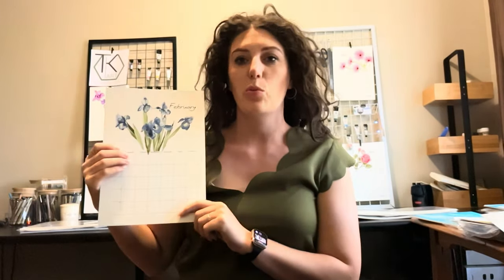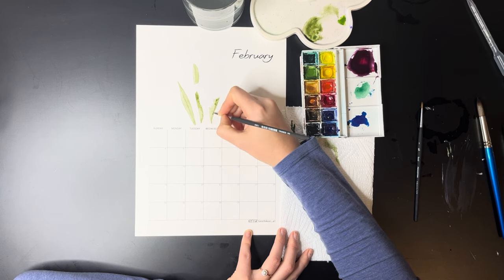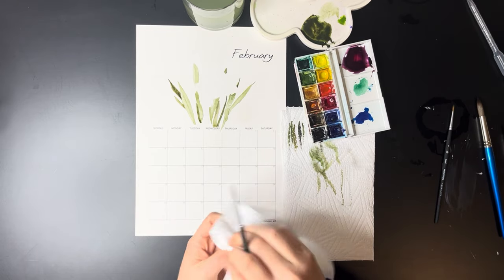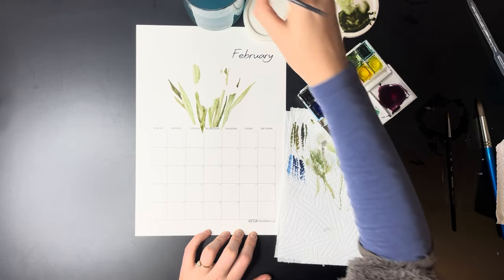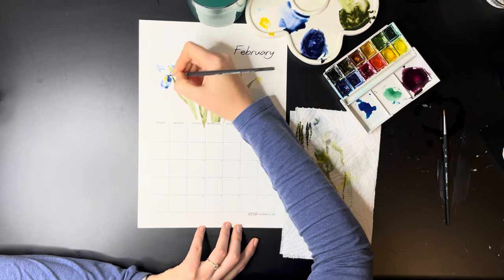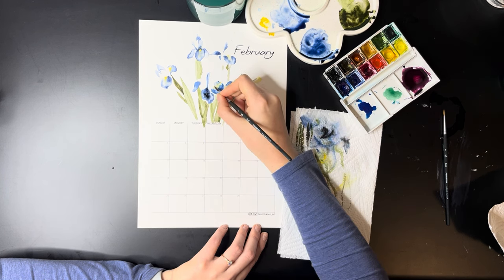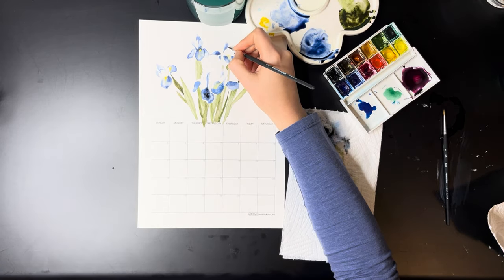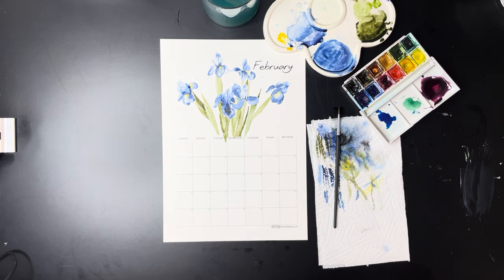February Iris Flower | How to paint with Watercolour painting | Calendar 2024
MATERIALS:
Arches Watercolor Paper Block, Cold Press
Winsor & Newton
Winsor & Newton Cotman Short Handle Brush
Daler Rowney Aquafine Watercolour Brush 4 AF85 Round by Daler Rowney:
Washi Tape
WATERCOLOR PALETTE
Princeton Aqua Elite, Watercolor Paint Brush,Round, 1
Princeton Aqua Elite, Watercolor Paint Brush,Round, 4